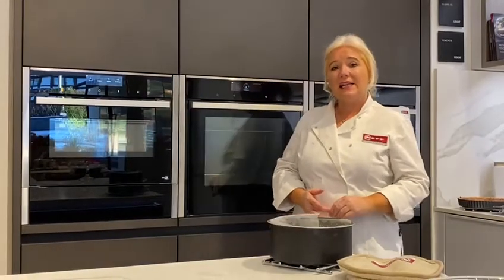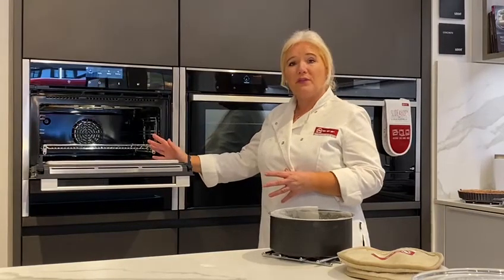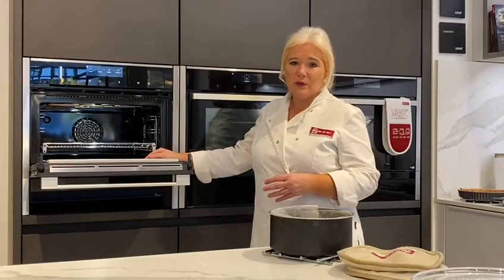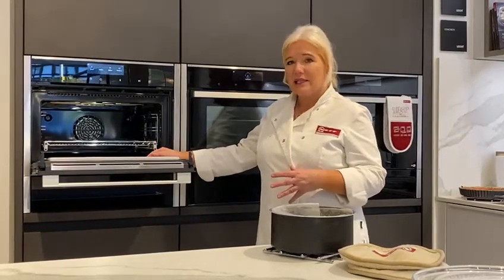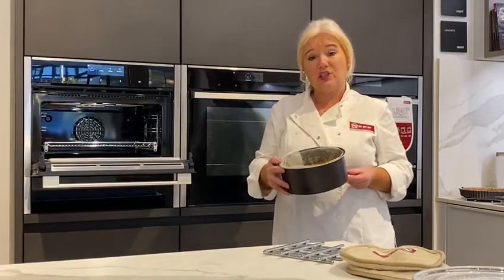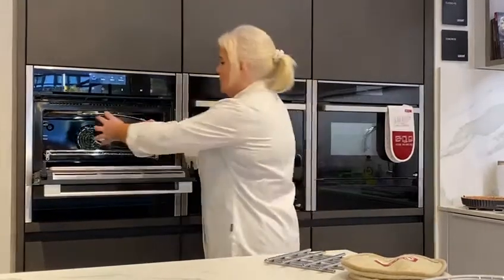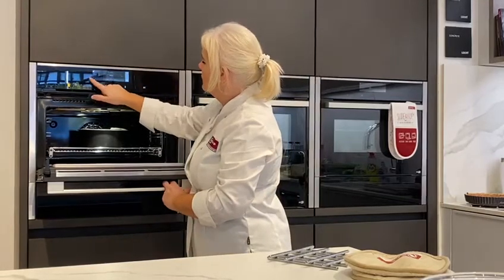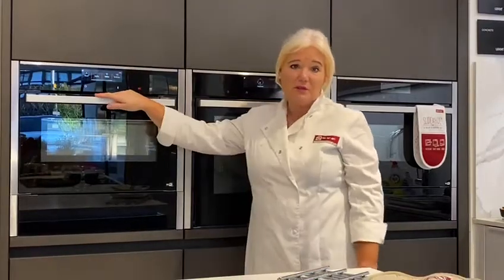Neff Combination Micro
Demonstration of Neff Combination Micro Video 1 / 2